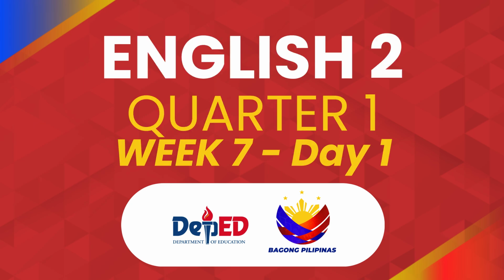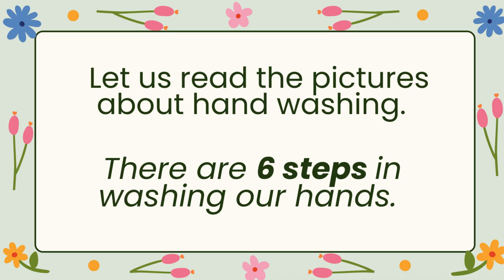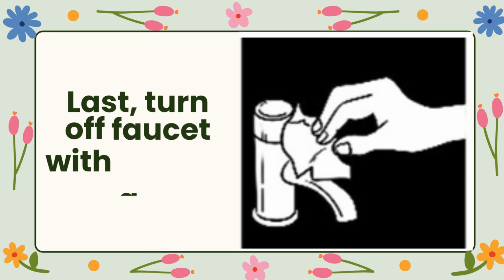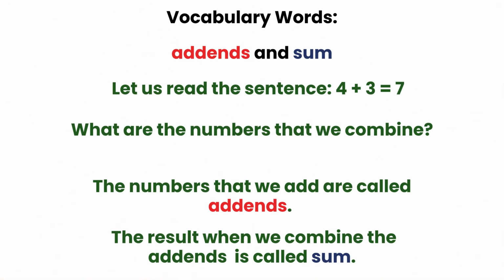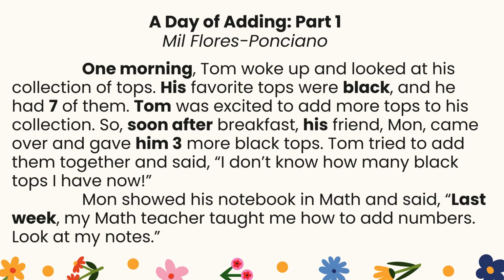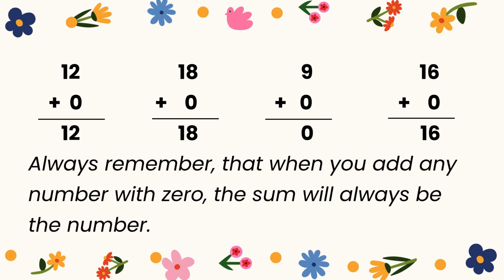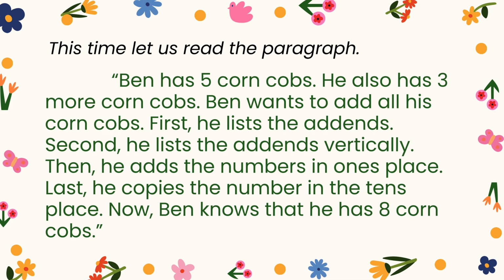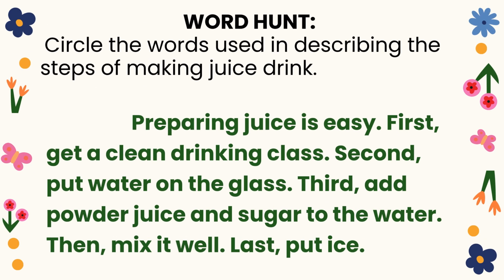ENGLISH 2 QUARTER 1 WEEK 7 DAY 1 REVISED K-12 NEW MATATAG CURRICULUM ENHANCED K-12 CURRICULUM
ENGLISH 2 QUARTER 1 WEEK 7 DAY 1  REVISED K-12 NEW MATATAG CURRICULUM ENHANCED K-12 CURRICULUM GRADE2 LESSON
EN2CAT-I-1 Read grade level sentences with appropriate speed, accuracy, and expression
 EN2CAT-I-3 Comprehend informational texts.
1. Note at least three significant details in informational texts.
2. Identify text types: time order and procedural.
EN2GAGS-I-7 Identify discourse markers for a given text type: time order
and procedural.
EN2CCT-I-8 Express ideas using text types: time order and procedural.
EN2VWK-I-2 Use vocabulary referring to:
1. content-specific topics
EN2CCT-I-3 Express ideas about one’s experiences.
2. content-specific topics